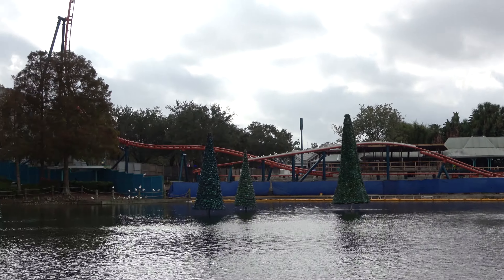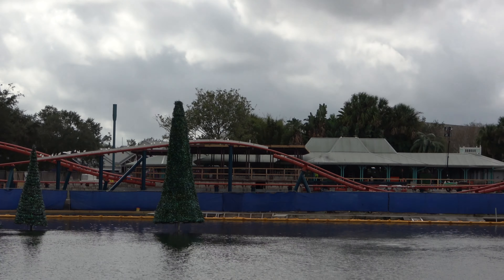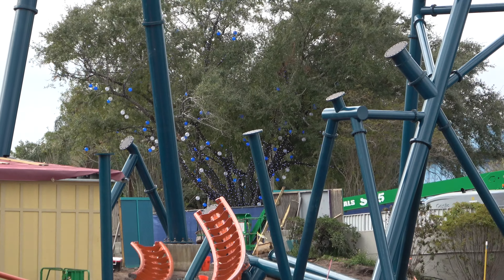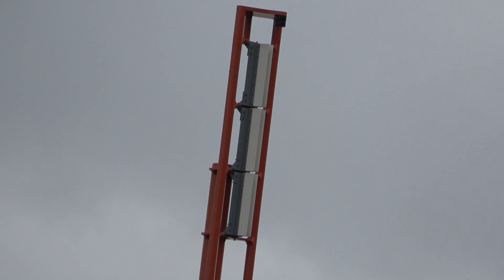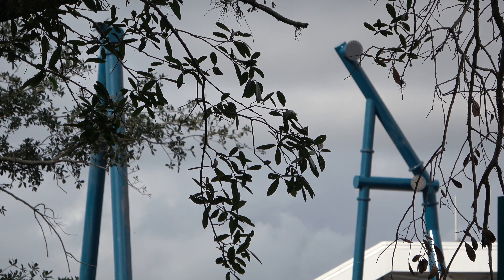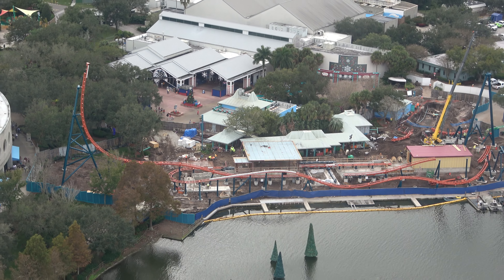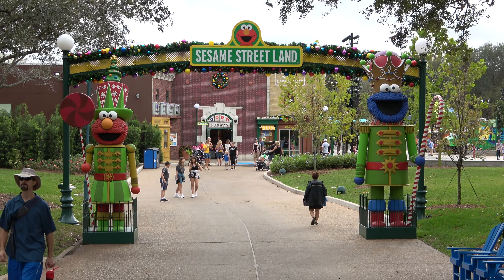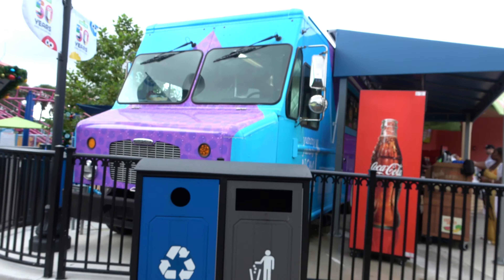SeaWorld Orlando December 2019 Update with The Legend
The Legend checks in from SeaWorld Orlando to check out the latest construction going on for the new Ice Breaker roller coaster and a couple other things around the park.

2 PM weekdays & 10 AM weekends

Ranger @parkblotter
Hyde @onlinehyde

Untapped: DrewTheIntern